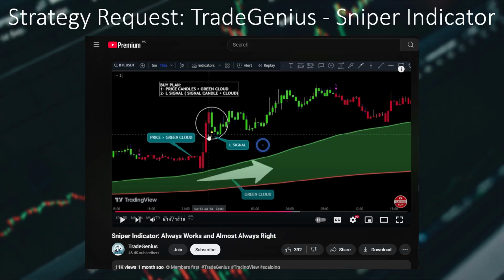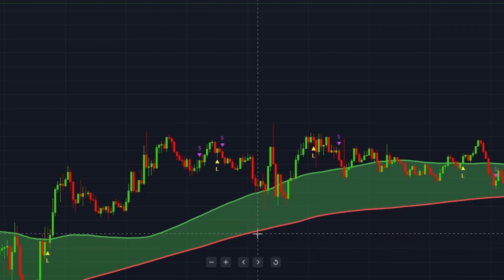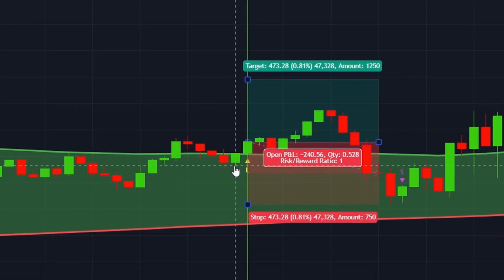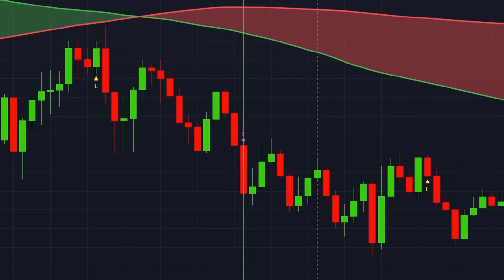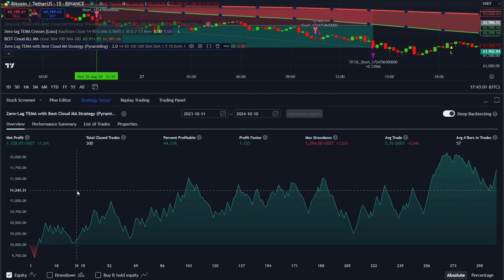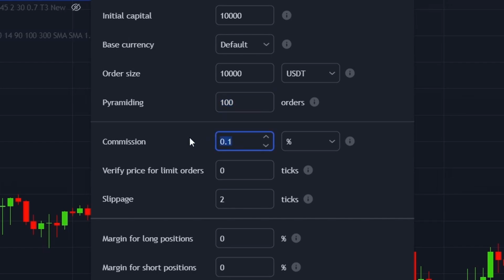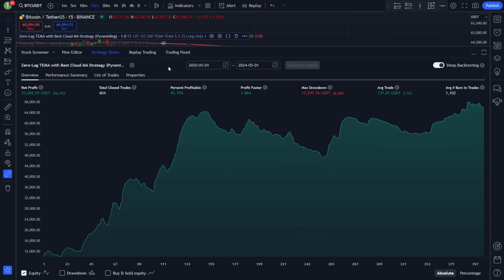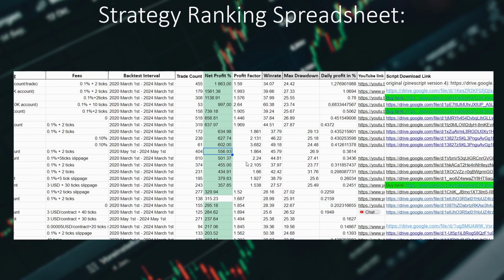"Sniper Indicator" Strategy By TradeGenius: Coded by ChatGPT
Ever wondered if those “too good to be true” trading strategies really work? In this video, I put TradeGenius’s viral BTCUSDT 15-min strategy to the ultimate test. The original claims: 300 trades, 1% risk per trade, nearly 500% net profit—sounds insane, right? So, I coded the full strategy in Pine Script using ChatGPT and ran real backtests (plus my own optimization), and the results might surprise you.

What you’ll see in this video:

The indicators and full rules for the TradeGenius strategy

Real backtest results for the original and optimized setups

Honest review: Does it live up to the hype?

How this system ranks compared to 50+ strategies I’ve tested

Download the free script and try it yourself!

More Top Trading Content:

42 strategies tested for the next crypto bull market

Chapters:
0:00 Intro
0:48 Indicators
2:05 Entry/Exit Rules
5:23 Backtest Results (original strategy)
6:25 Backtest Results (optimized strategy)
8:42 Improvement Tips
9:20 Get The Script For Free
9:52 Strategy Ranking Spreadsheet
10:41 Outro